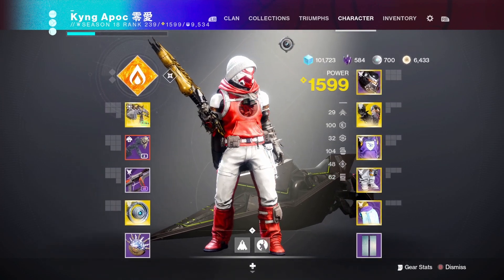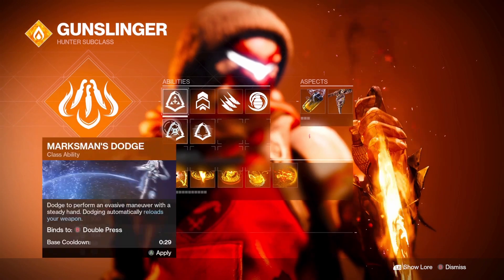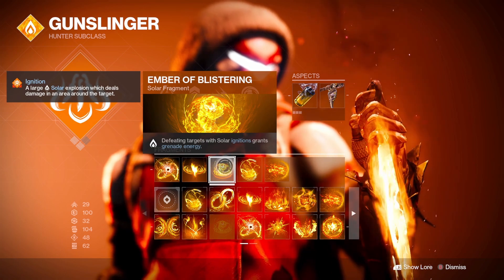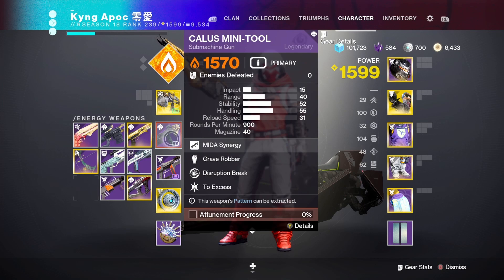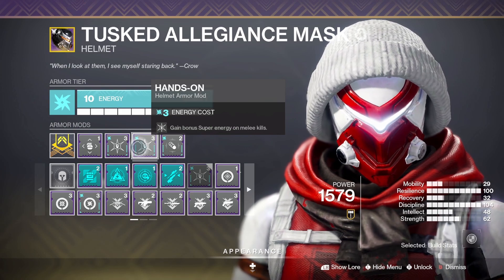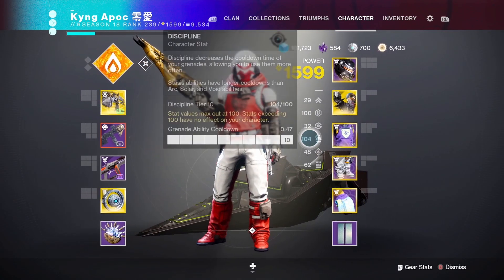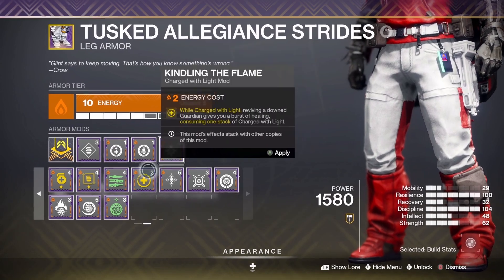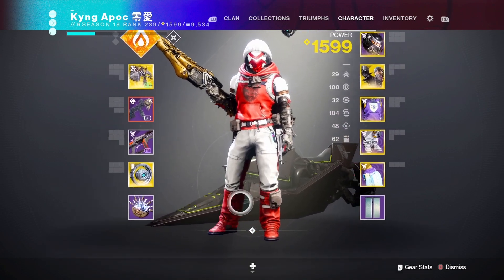This Solar Melee Build Ignites EVERYTHING Hunter Build - Destiny 2 [Season of Plunder]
Blade Barrage Every MINUTE and Unlimited Knives Solar Hunter Build - Destiny 2 [Season of Plunder]

In this Solar Hunter build you will get unlimited throwing knives as long as you don't miss your throws, also after using your blade barrage you will already be at 50% and will just need a couple kills to get it back especially with double stacked hands on Arc mod.